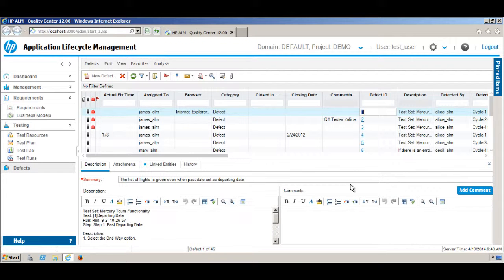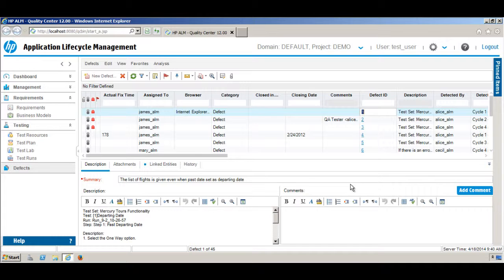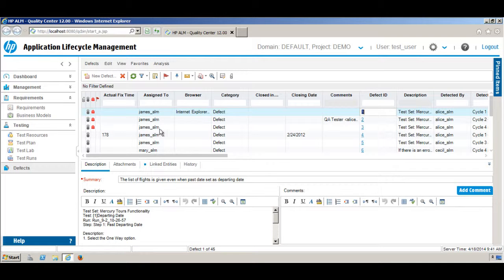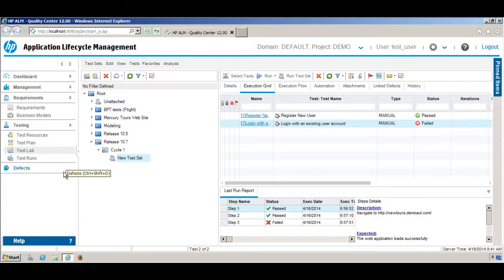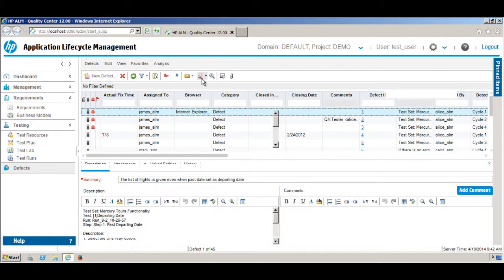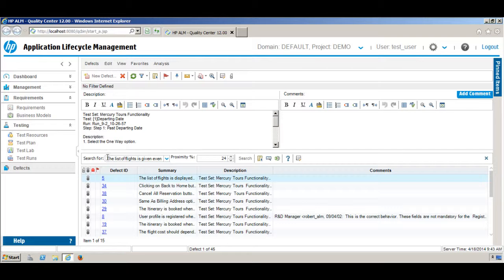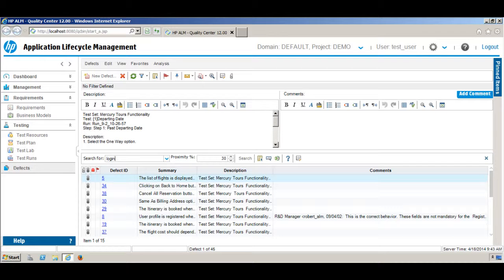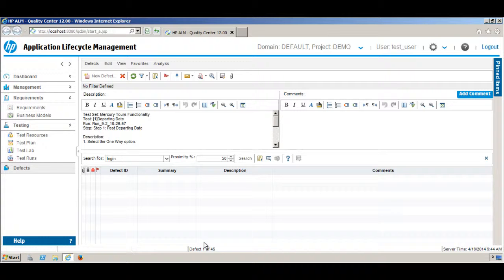HP/Micro Focus Quality Center Tutorial 20: Find Matching defects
Micro Focus Quality Center, formerly known as HP Quality Center is a quality management software offered by Micro Focus, who acquired the software division of Hewlett Packard Enterprise in 2017. In this video you will learn how to find matching defects.